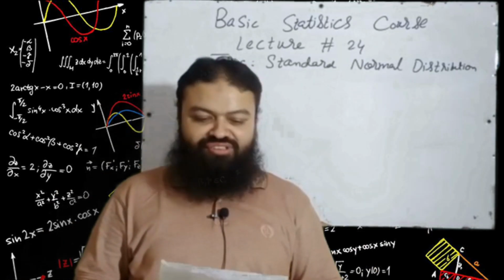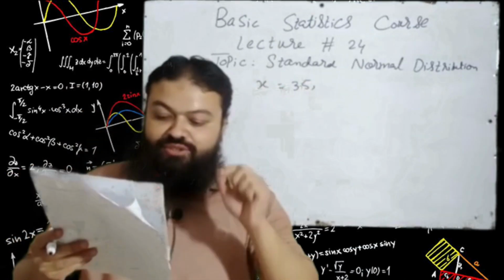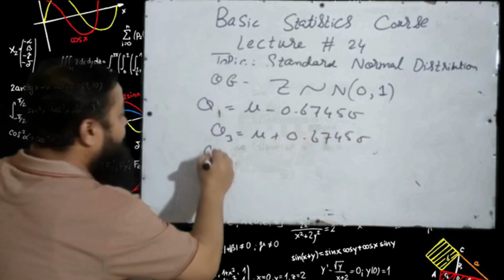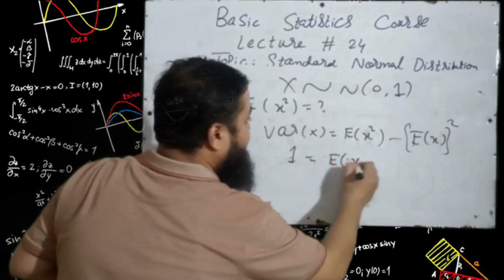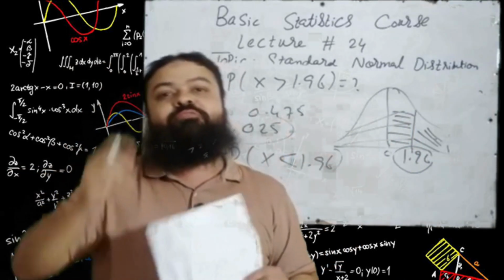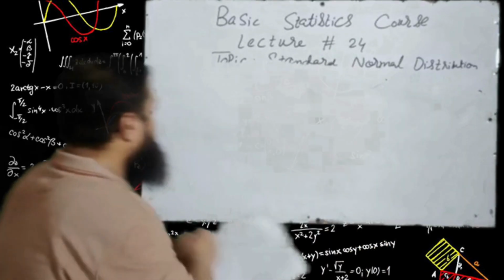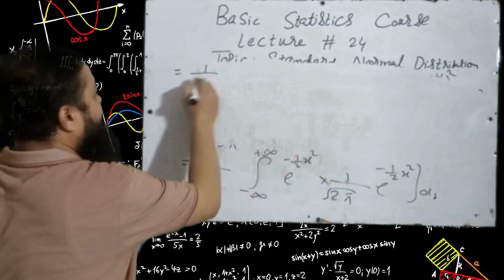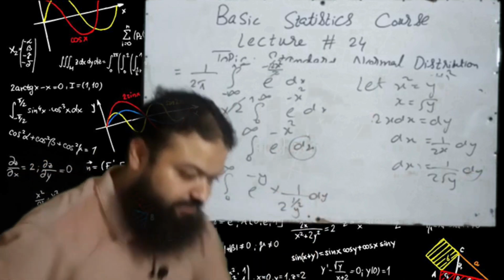Title: Basic Statistics Course, Topic: Standard Normal Distribution Lecture # 24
Title: Basic Statistics Course, Topic: Standard  Normal Distribution Lecture # 24,Delivered By Professor Hassan Humayun Khan